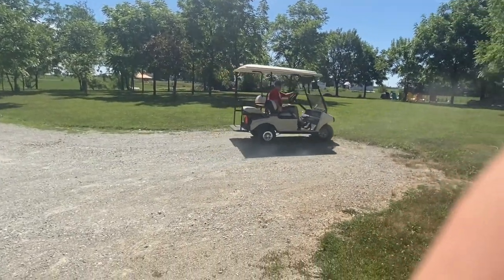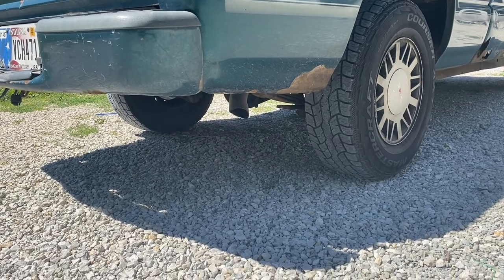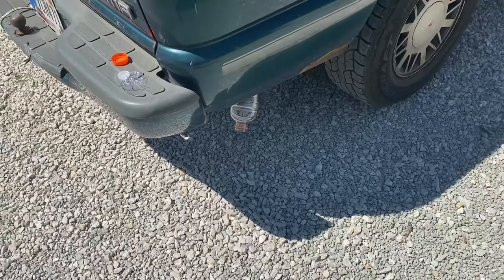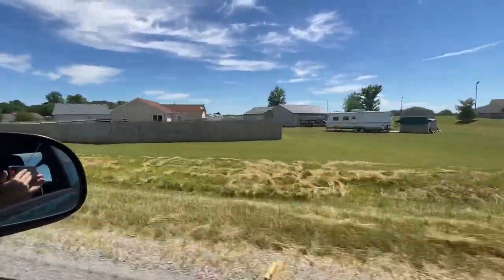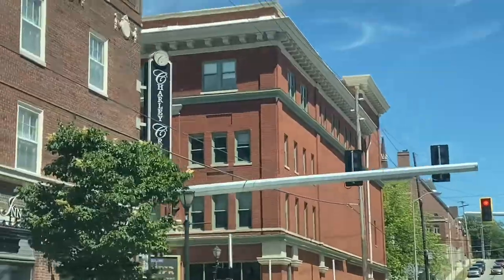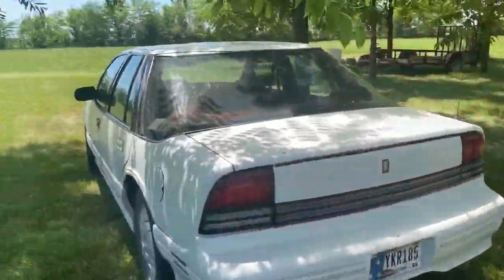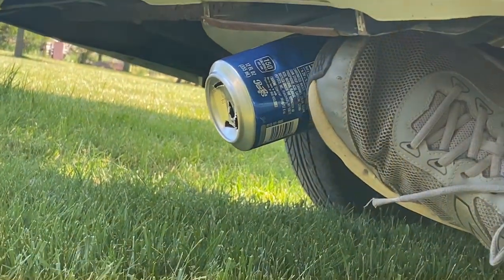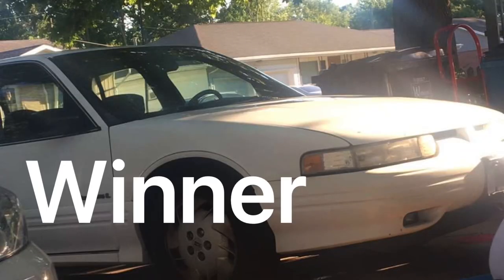Putting a water bottle on my truck and car to see which one sounds better